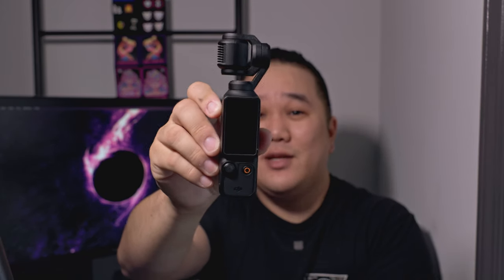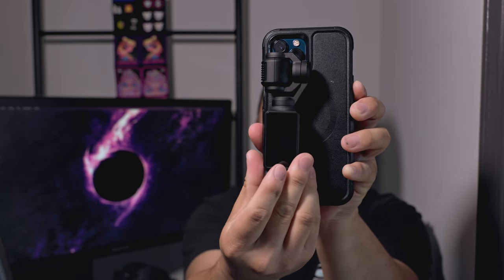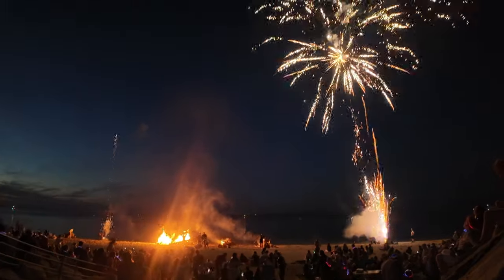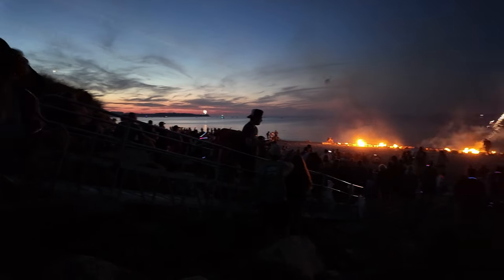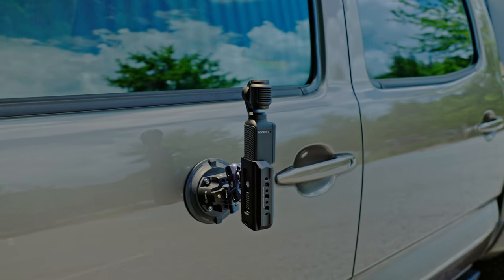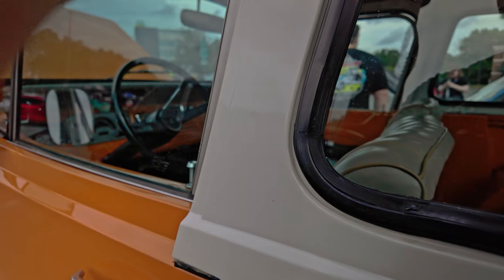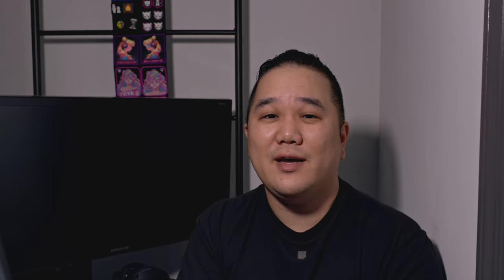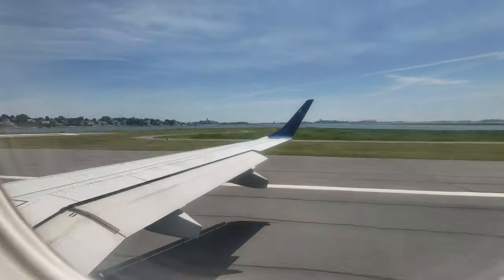6 Month Review | DJI Osmo Pocket 3 Best Camera of 2024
Its already been six months since I've gotten my DJI Osmo Pocket 3.  This could be the best camera of 2024 and here are my review of why.

0:00 Intro
0:47 Creator Combo
1:10 Size Does Matter
1:39 Too Light?
2:15 Affilate Links
2:33 DJI Mic 2
3:06 Gimbal Stabilization
3:31 Slow Motion
3:39 Low Light
3:55 Auto Settings
4:20 ND Filters
4:55 Creative Angles, Vehicle Angles
5:38 Battery Life
6:40 Minor Complaints
7:52 Timelapse
8:30 Wrap Up

Silicone Base
K&F Concept Filters
SmallRig Suction Cup
Tilta Accessory Mounting Expander
Gimbal Cover
PeakDesigns Capture Clip
1/4-20" Nut
SmallRig Arm
Memory Card Case
GYTech Mantispod Pro